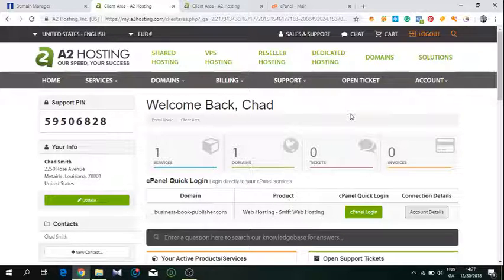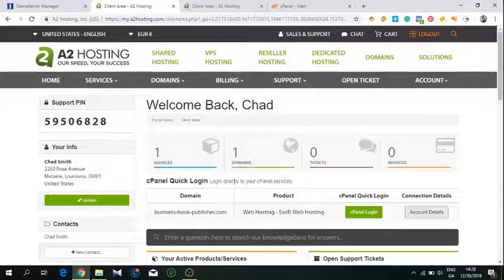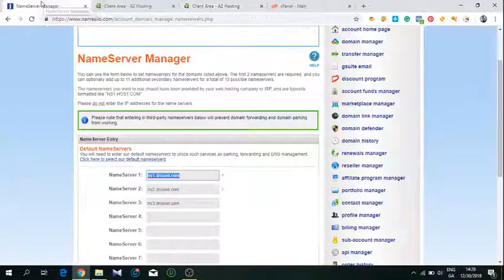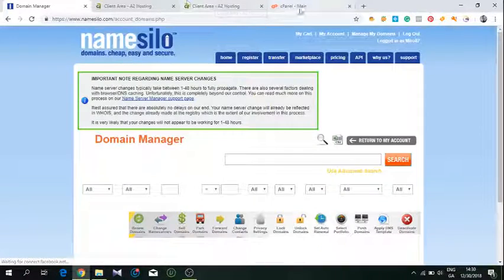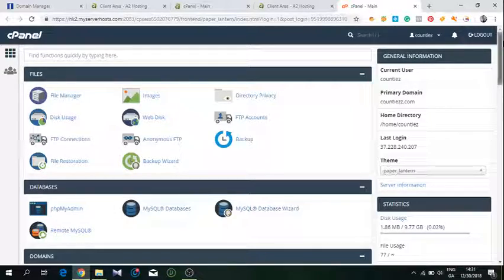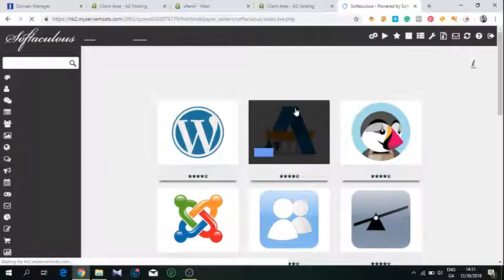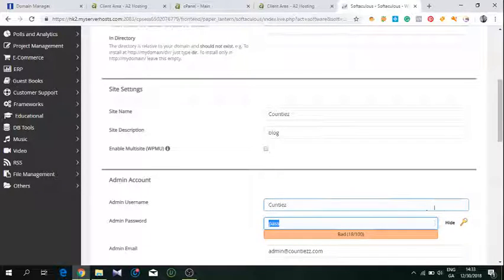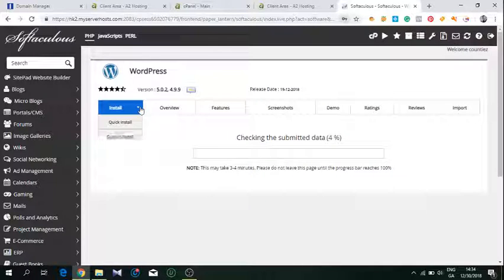#5 How to Connect the Domain to Your New Web Hosting Nameservers and Installing CMS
After getting the domain and web hosting account, you need to connect the domain to your web hosting nameservers. The web hosting nameservers can be usually found under your web hosting account info in the main account area, or sent separately by email when signing up. Copy the nameservers exactly as they are and input them in appropriate fields in your domain registrar.

Once nameservers been saved, install the CMS (content management system) on your domain.

#8 Creating Essential General Pages on Your New Website and Publishing First Post